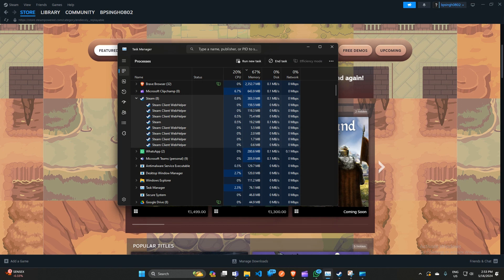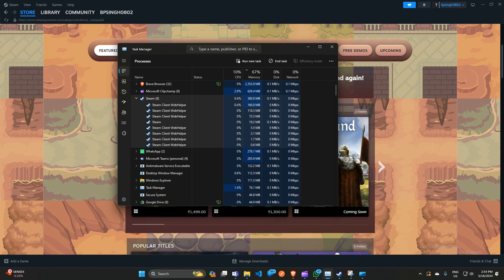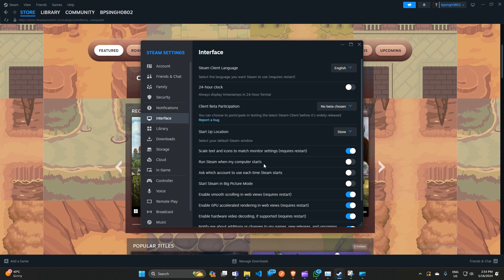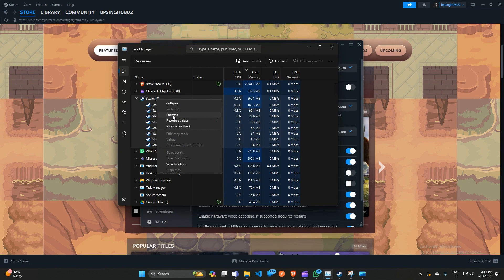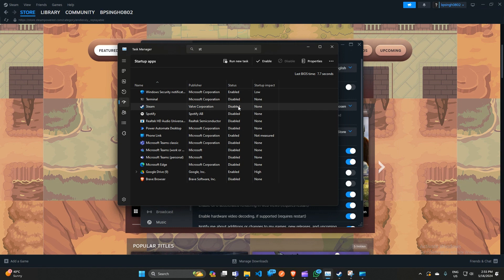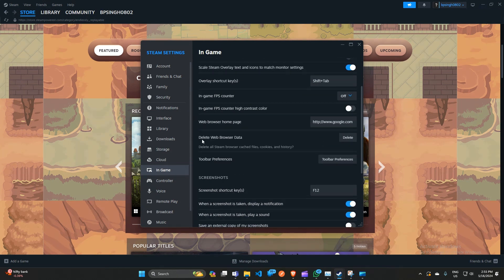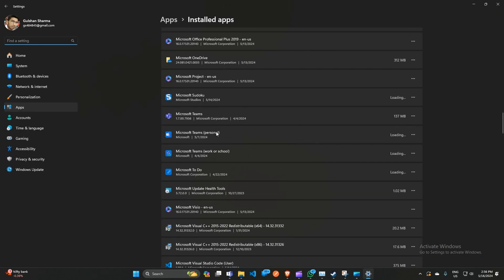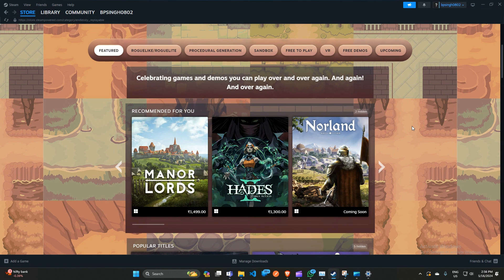How To Stop Steam Client Webhelper From Running In The Background (Disable Steam Client Webhelper)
In this YouTube video, we will guide you on how to disable the Steam Client Webhelper from running in the background. Many users find it frustrating when this process consumes unnecessary system resources. By following our step-by-step instructions, you will learn how to stop the Steam Client Webhelper and optimize your computer's performance. Say goodbye to the background running process and enjoy a smoother gaming experience.